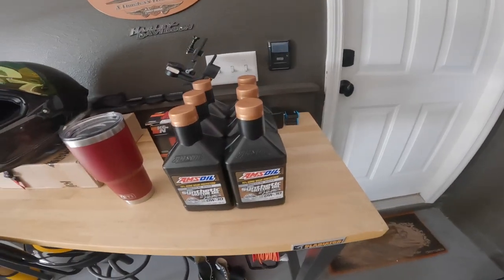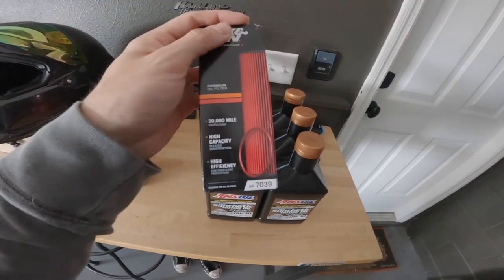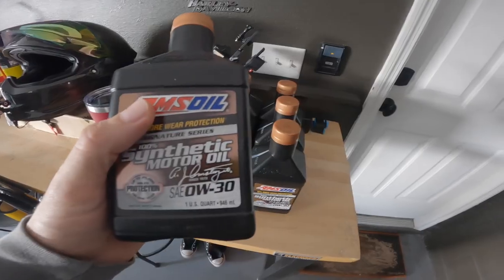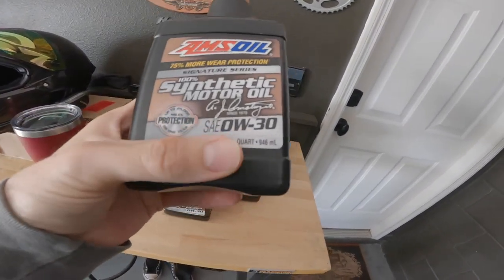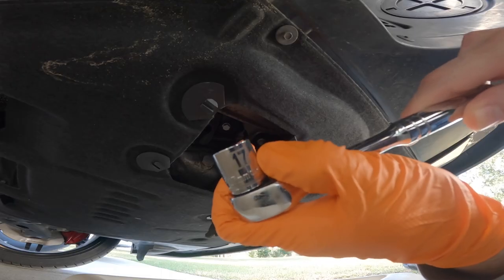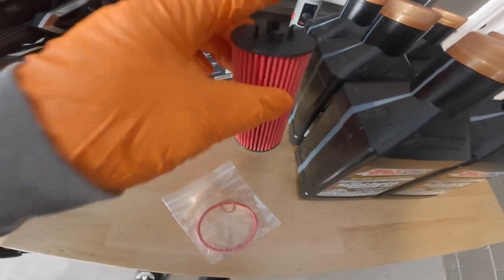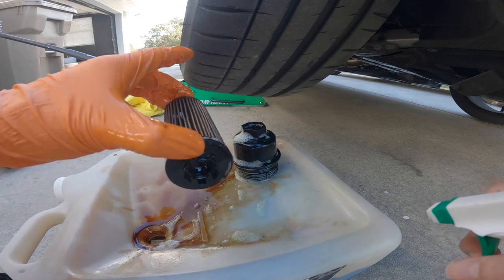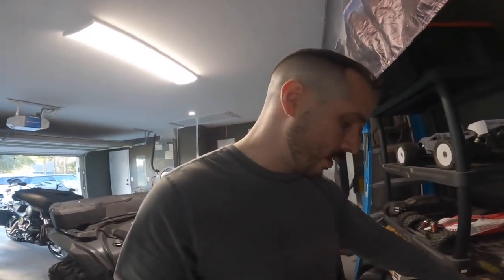Best High-Performance Oil Change for More Horsepower // Mini Cooper F56 JCW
Bringing back lost horsepower with using the right high-performance oil when doing an oil change. Often overlooked, yet your oil is killing your performance and horsepower.

K&N Oil Filter for Mini Cooper 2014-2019 F56 models

Something I'm often asked on all of my builds, but most recently my 2020 Mini Cooper F56 JCW build is what oil do I use when I do my oil changes. Since this Mini Cooper is very new for me, heck I haven't even put 600 miles on it yet, this is the first time I'm performing an oil change on my Mini Cooper.

But the principles on this F56 model JCW can be applied to any vehicle or motorcycle, and in my opinion, there are brands that make the best of something, in this case, and in my opinion, Amsoil is the best oil if you have a high-performance vehicle or you're looking  to keep your vehicles engine or motor in top shape.

Amsoil is honest with their products and marketing efforts, and they go the extra mile to produce top quality oils and lubricants, this way when you're thinking about doing an oil change, you can rest assured that you're using the best oils on the market.

I've come to realize over the years that most people don't take the oils they use very seriously. In fact, I've seen dozens of people over the years with fully built motorcycles or cars that still you really bad oils or basic oils. Yes, they might be synthetic oils, but not all synthetic oils are created equal, and not all synthetic oils are the best when you're considering longevity and performance.

In this video I explain oil changes and oils in the most simplistic manner, and I show you how to do an oil change on your F56 Mini Coopers for those of you who have a Mini Cooper F56.

I hope you've been enjoying my Mini Cooper modifications thus far. 😊

As always, thanks for the love and support! Check me out on Instagram if you're more interested in getting to know me. ☺️🤷🏽‍♂️